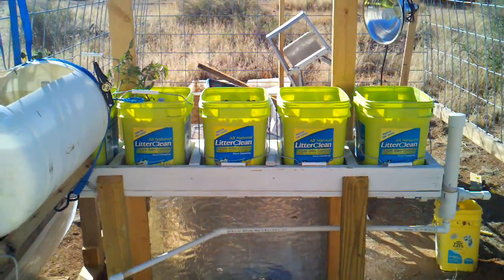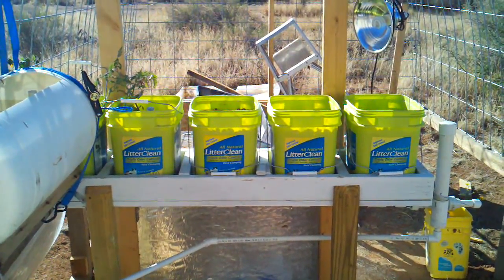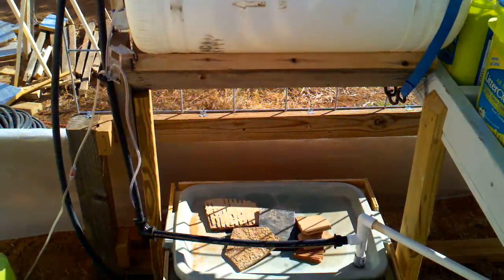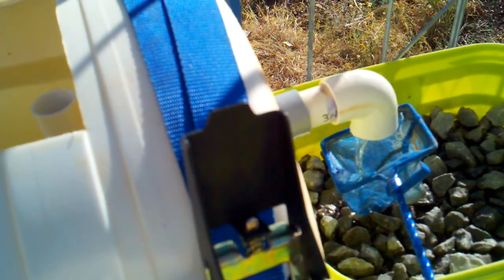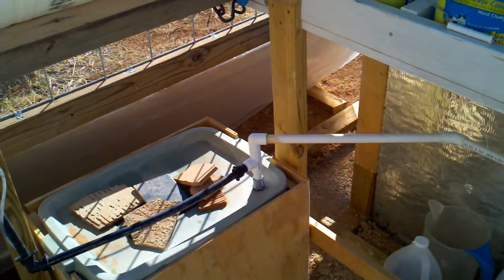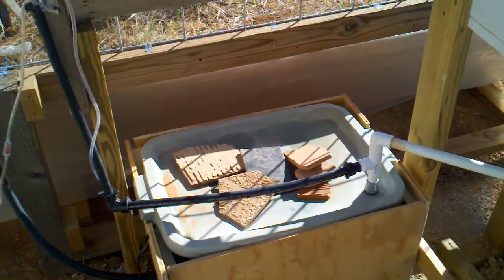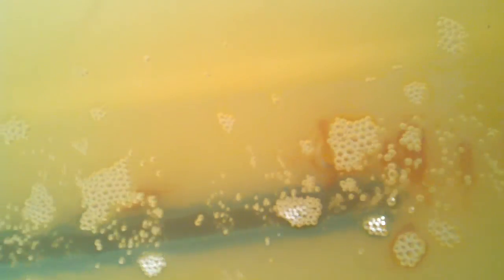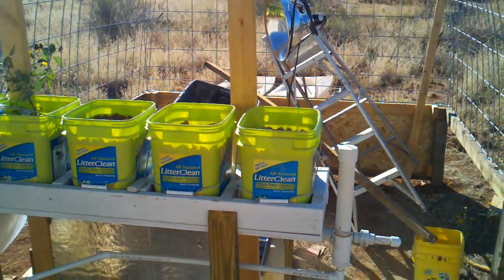Reconfigured Dutch Bucket Aquaponic System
My system has been reconfigured to a CHOP mod 2 type system (CHIFT PIST) this was necessary because I need protection that the water in the fish tank would not drain to the ground.